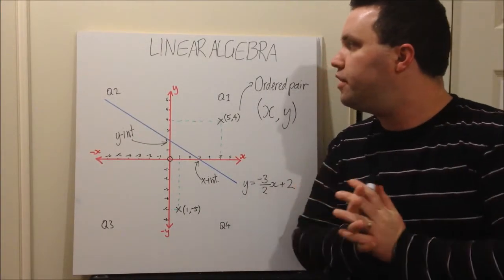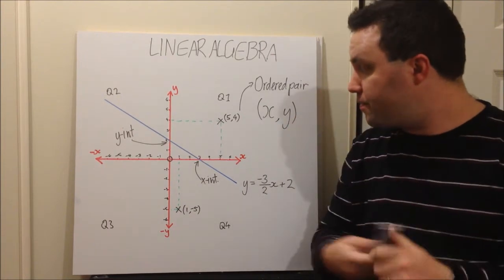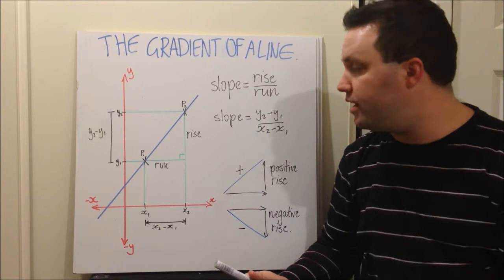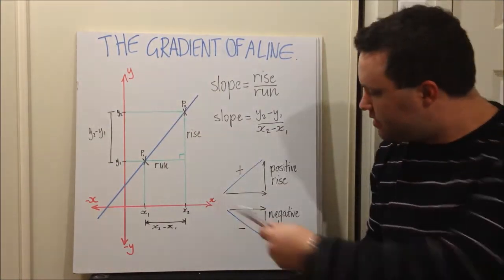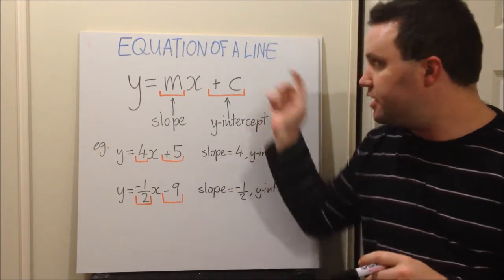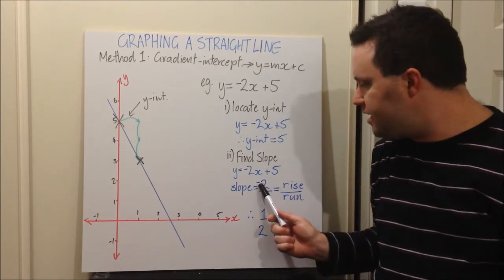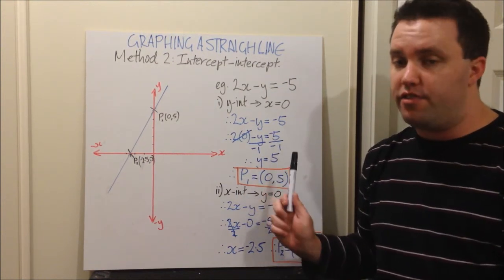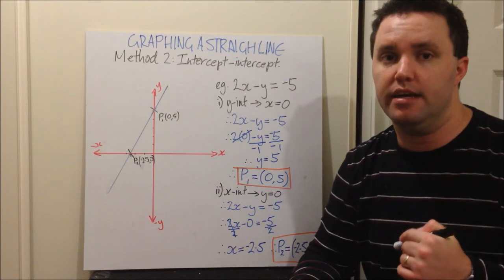Year 9 - Linear Algebra Introduction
Year 9 Introduction to Linear Algebra:
This covers 11C/D/E of your textbook. In the video you will see two methods of finding the equation for a line.